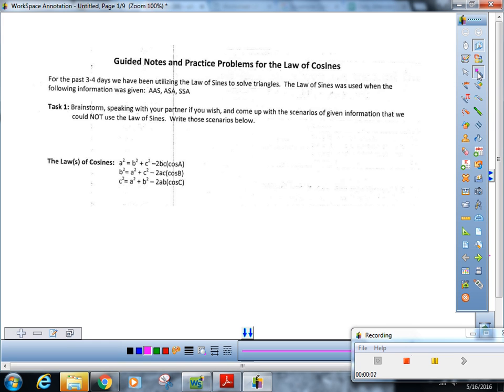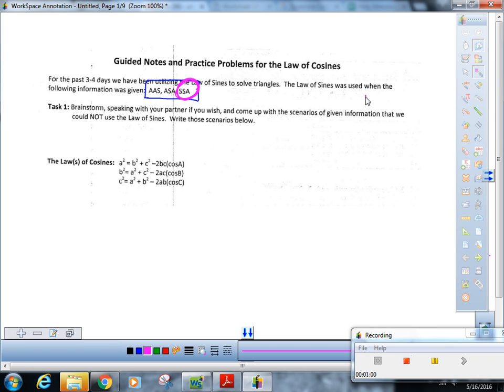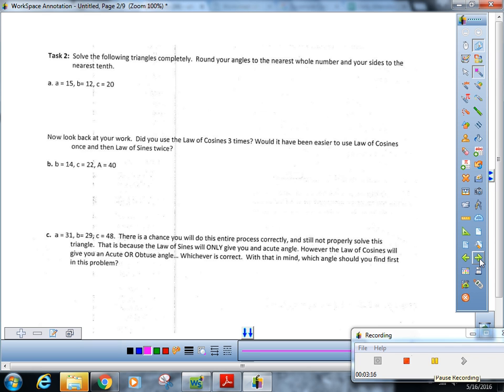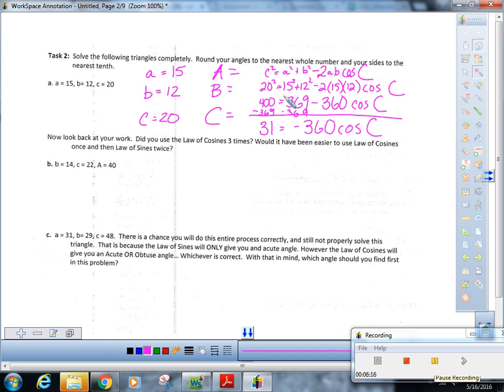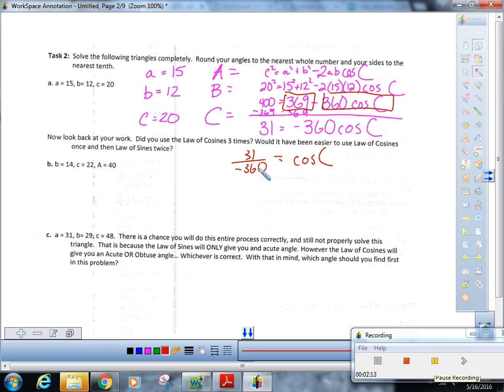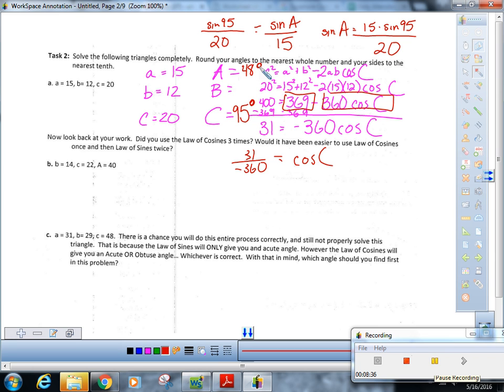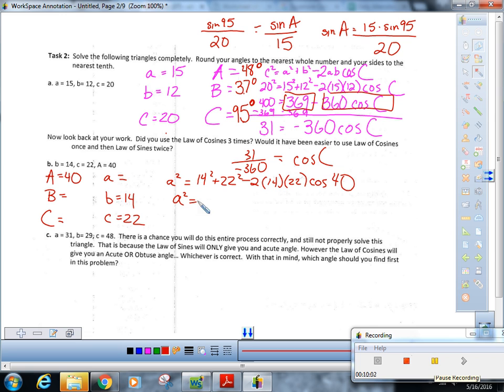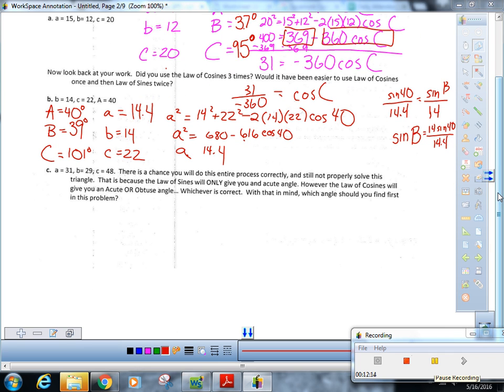Intro to Law of Cosines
This is a guided notes video on the Law of Cosines